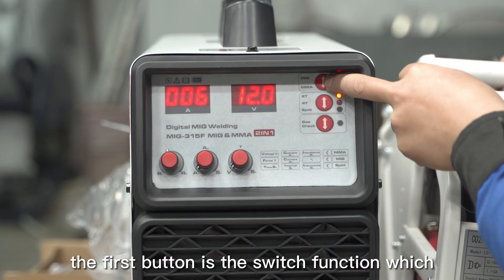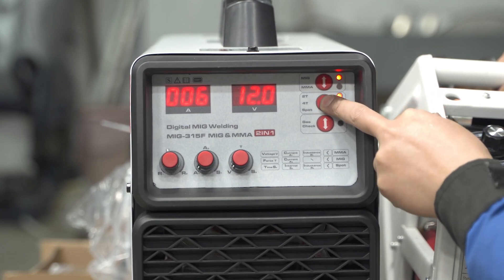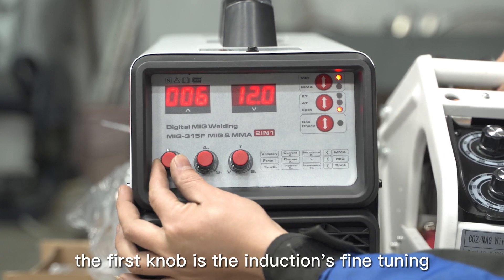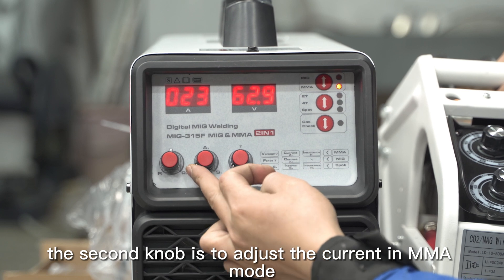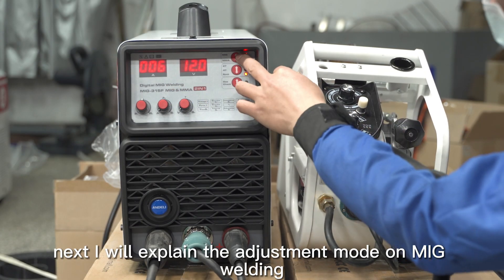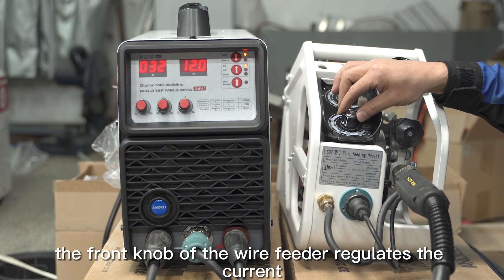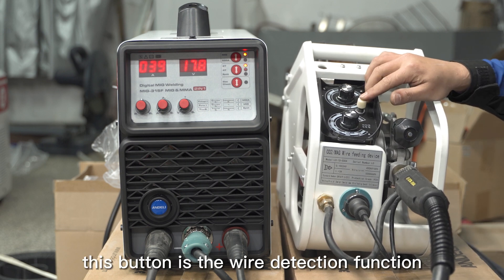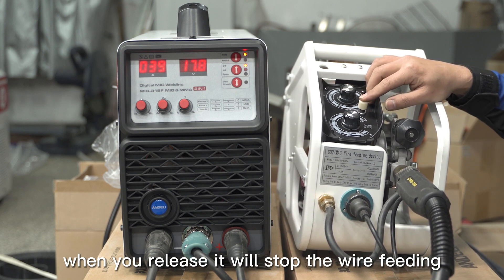MIG-315 MIG welding machine operation interface introduction